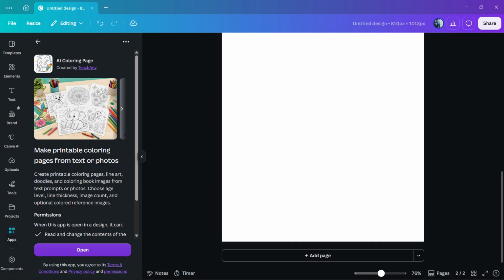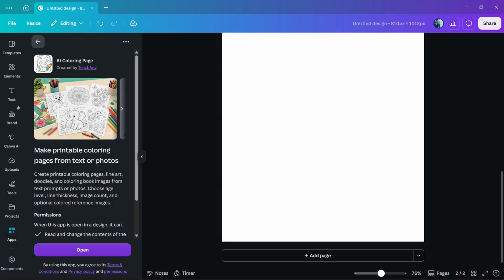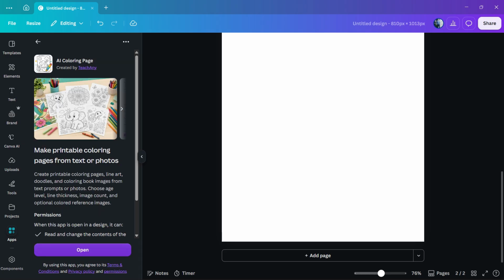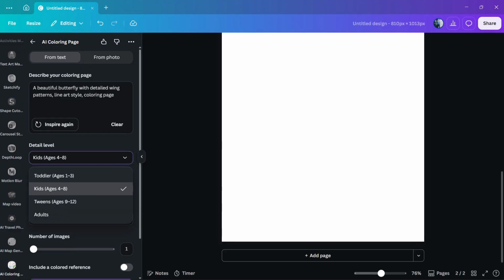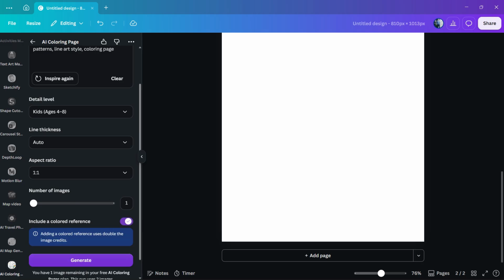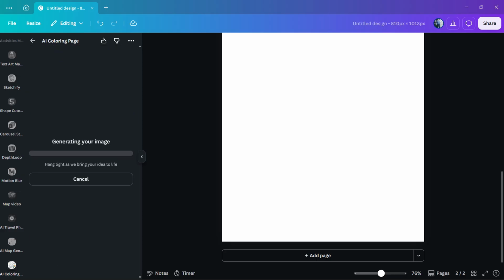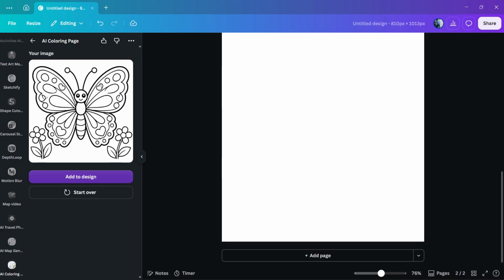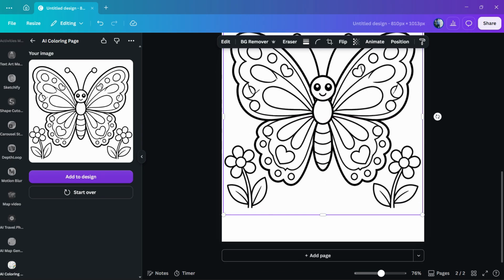Turn ANY Text or Photo Into Printable Coloring Pages in Canva! 🤯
Want to make printable coloring pages from text or photos in Canva? This step by step Canva tutorial shows you how to transform a simple idea or personal image into clean black and white line art, even if you cannot draw.

Learn how to generate coloring page artwork from a text prompt, convert a photo into an outline drawing, simplify distracting details, improve contrast and prepare your design for printing. You will also discover how to choose the correct Canva document size, create comfortable page margins and export your finished coloring sheets as a high quality PDF.

This Canva coloring page method is perfect for creating children’s activity sheets, adult coloring pages, educational worksheets, party activities, personalized gifts, Etsy printables and Amazon KDP coloring books.

We also share practical tips for writing better AI prompts, producing clear outlines, avoiding heavy shadows and creating pages that are enjoyable to color. If you plan to sell your designs, confirm that you have permission to use every source photo, graphic and generated asset commercially.